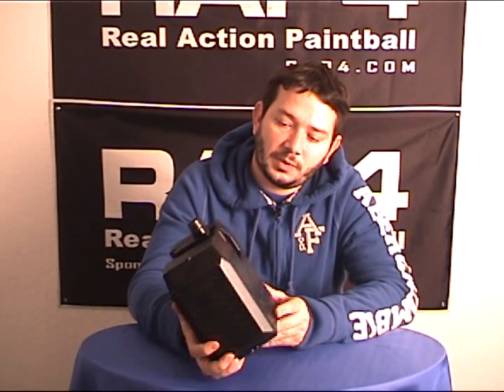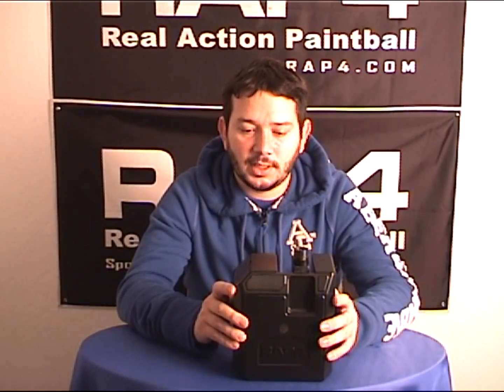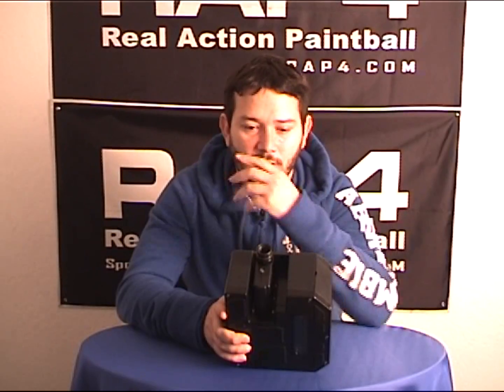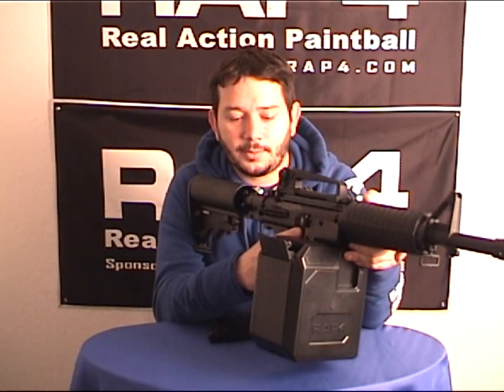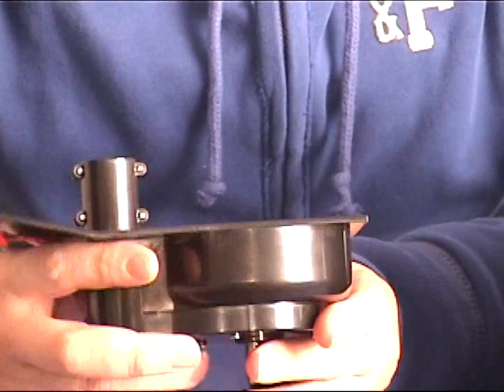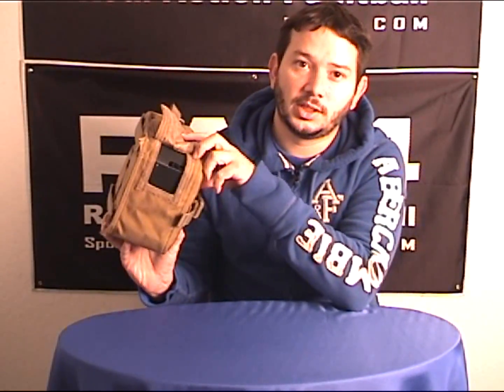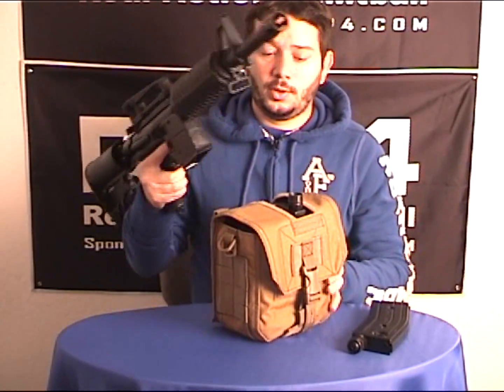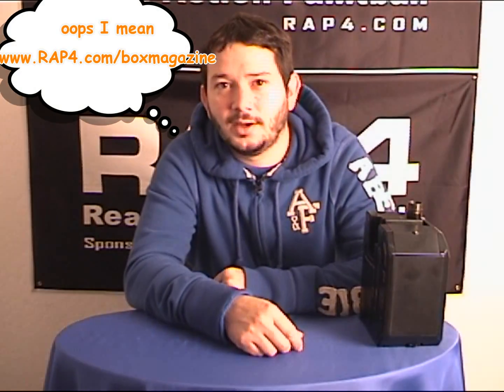Box Mag Update & Tips 2_18